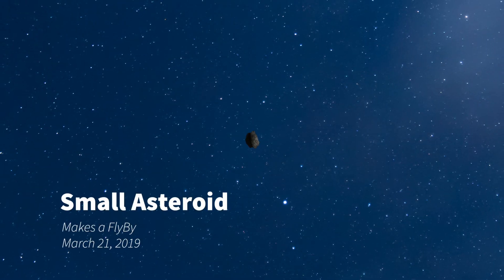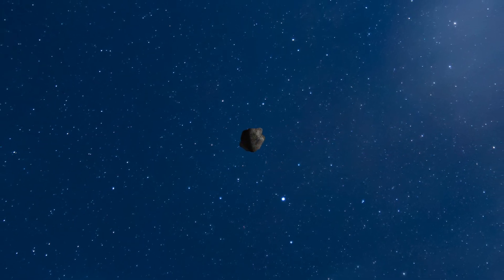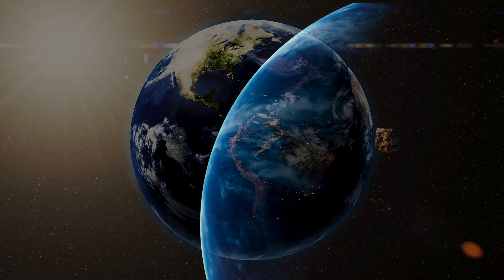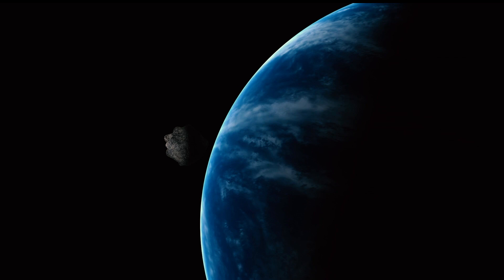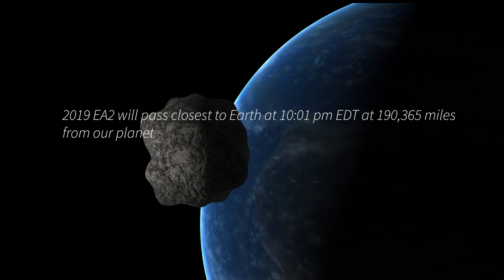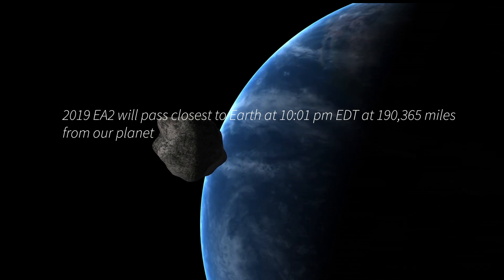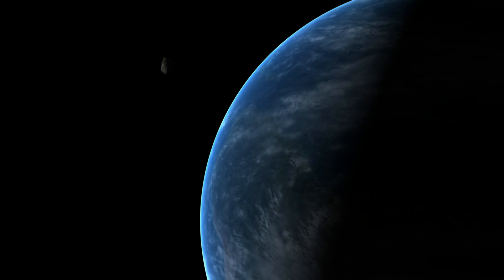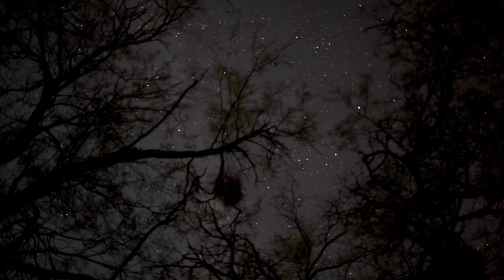Small Asteroid FlyBy March 21, 2019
A newly discovered asteroid will pass safely by Earth on March 21, 2019.

Designated as 2019 EA2, the house-sized asteroid was discovered by astronomers at the Mount Lemmon Observatory outside of Tucson, Arizona on March 9, 2019.

The space rock has an estimated size of 75 feet in diameter.

Travelling through space at a speed of 12,015 miles per hour, 2019 EA2 will pass closest to Earth at 10:01 pm EDT at 190,365 miles from our planet, which is closer to Earth than the moon’s distance.

Earth’s next encounter with 2019 EA2 will occur in 112 years, around March 2131.